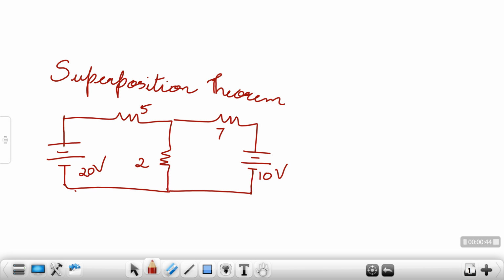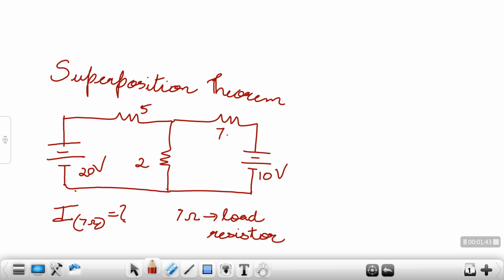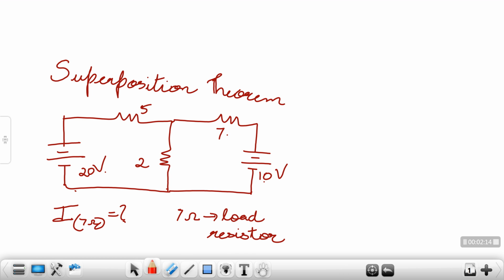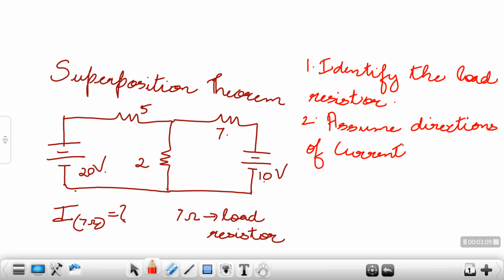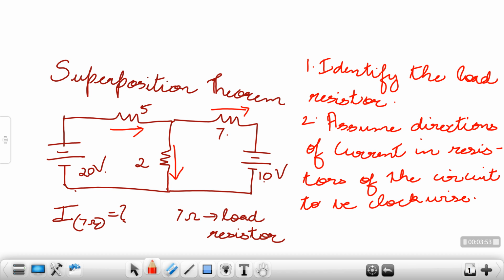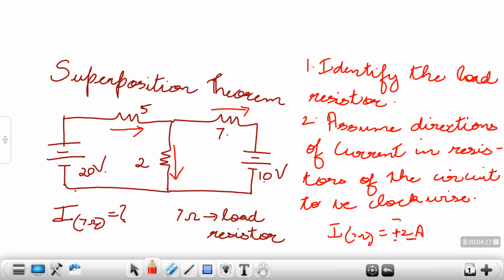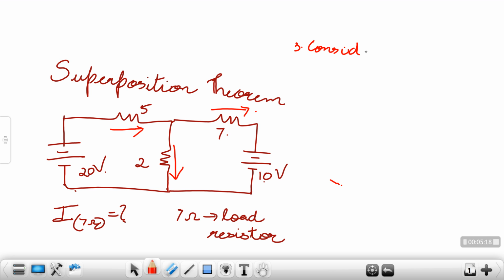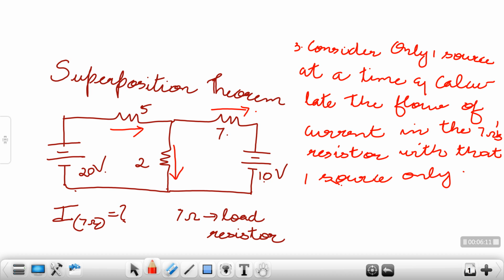SUPERPOSITION THEOREM 1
SUPERPOSITION THEOREM  EXPLAINED WITH THE HELP OF AN EXAMPLE